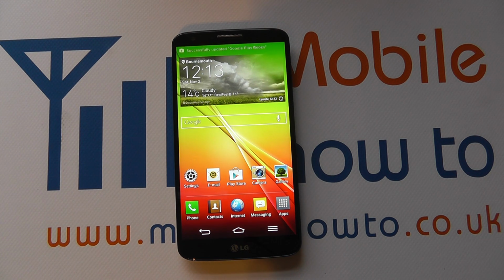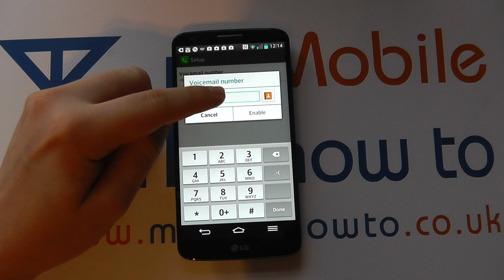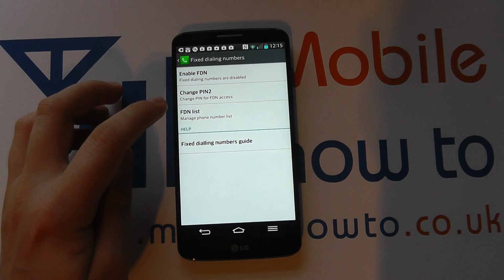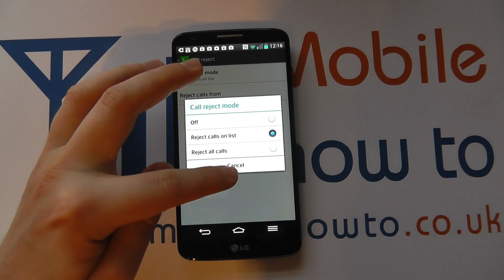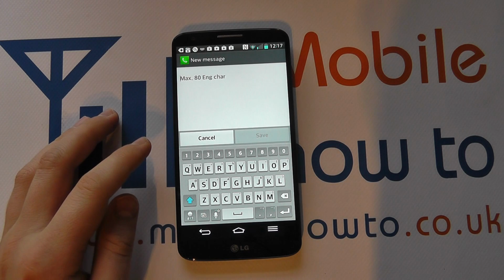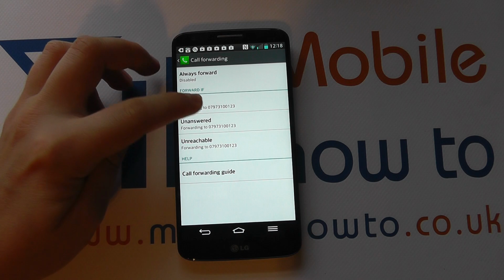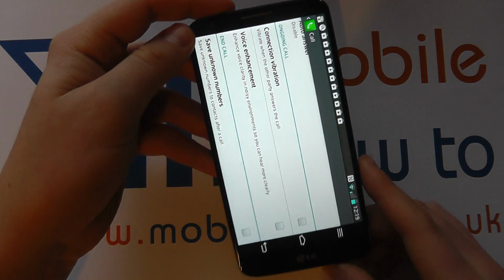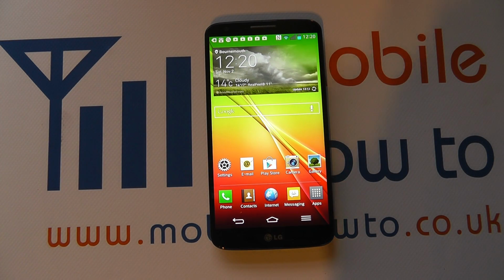Phone Settings - LG G2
A video how to, tutorial, guide on the phone settings on the LG G2.